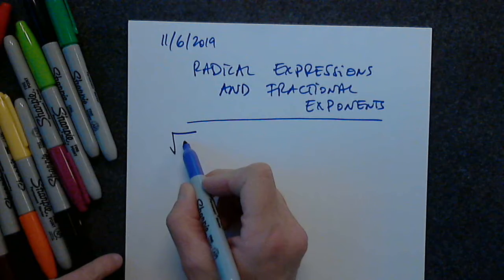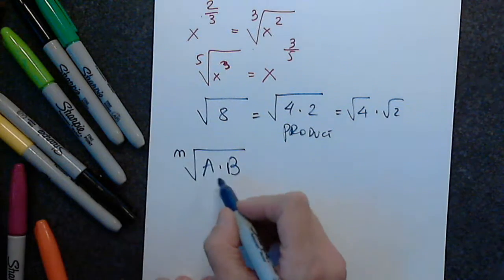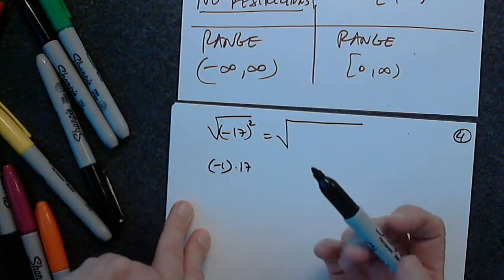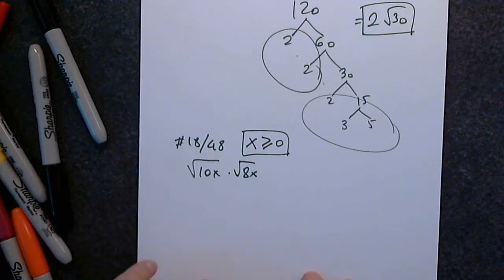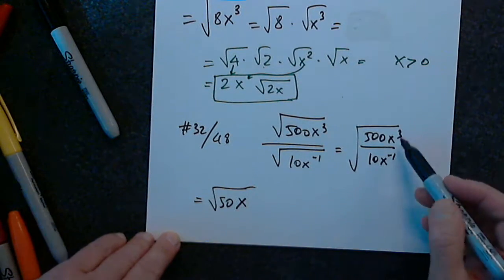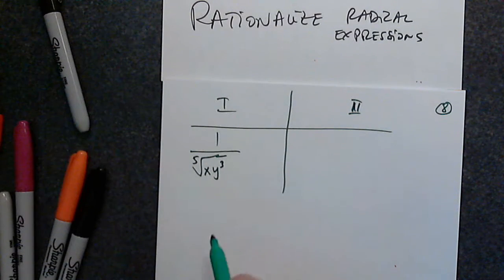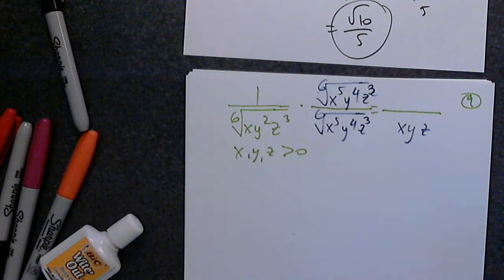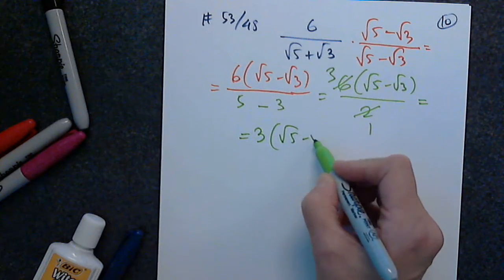MAT 045 RADICALS PART 1 NOVEMBER 6